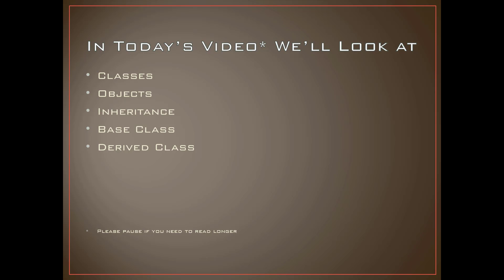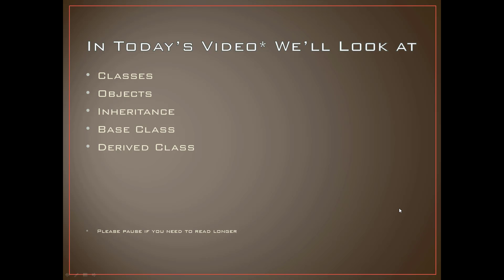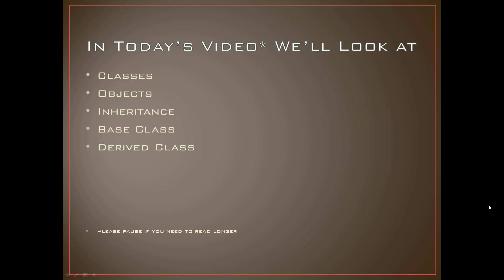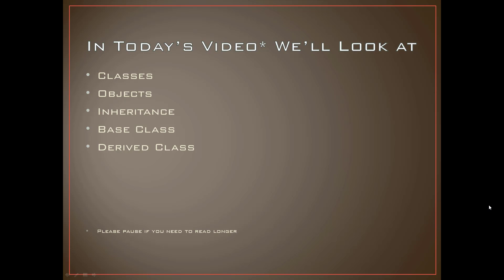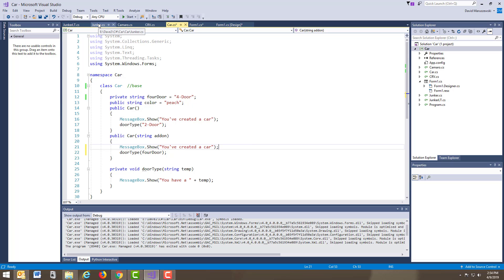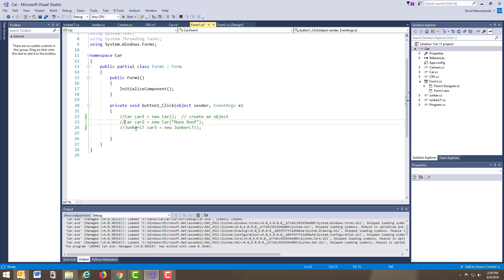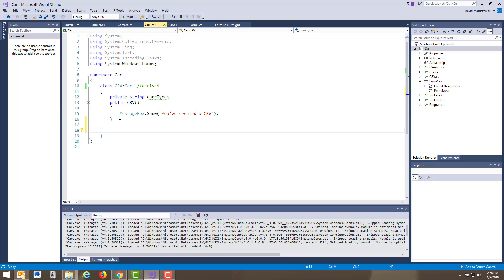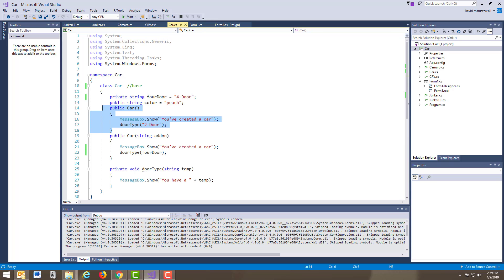Inheritance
Now that we know how to make a class, we can employ inheritance to save us time and build advanced objects.